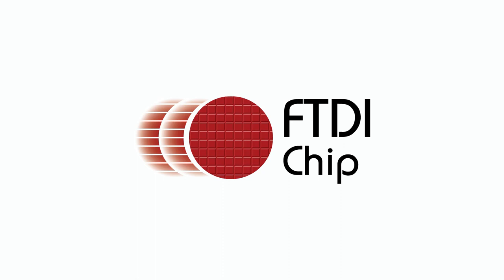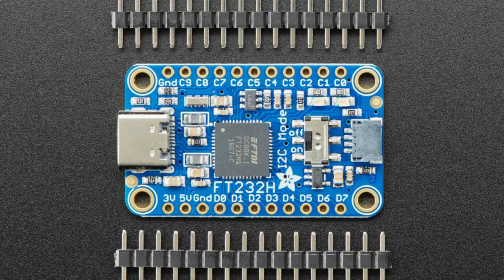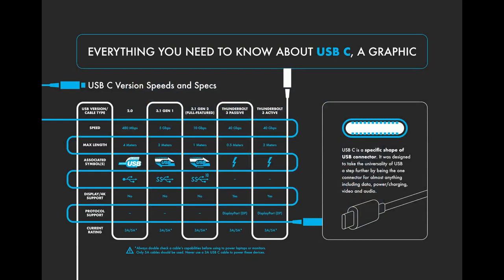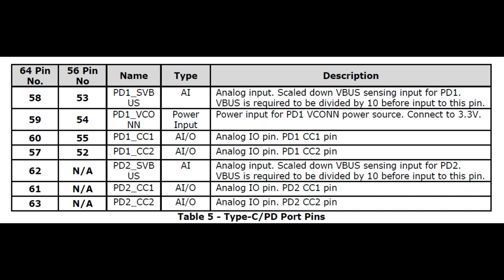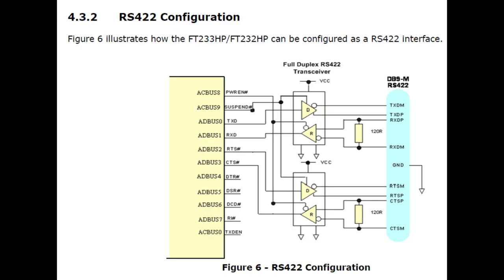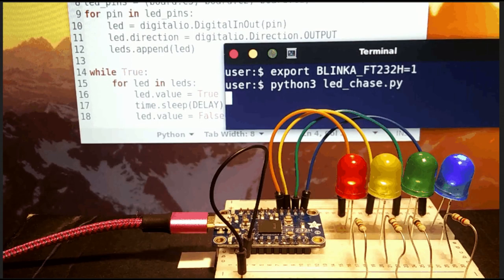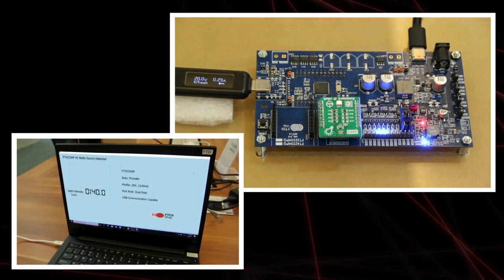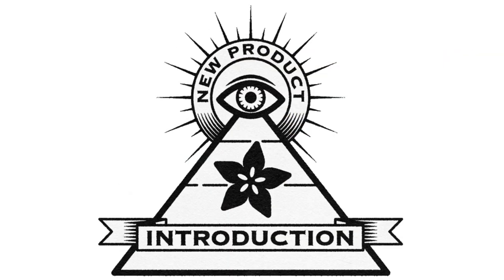EYE ON NPI - FT23XHPQ High-Speed USB Bridge with Type-C/PD3.0 Controller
This week's EYE ON NPI is from long-time Maker-buddies FTDI Chip The FT233HP and FT232HP builds on decades of work FTDI have pioneered in making excellent quality USB controller ICs. This chip has taken the successful FT232H that we're very fond of and added first-class USB Type C support with PD3.0 control.

Now in case you haven't tried them out yet, we make some nice FT232H breakouts here at Adafruit This chip from FTDI is similar to their USB to serial converter chips but adds a 'multi-protocol synchronous serial engine' which allows it to speak many common protocols like SPI, I2C, serial UART, JTAG, and more!  There's even a handful of digital GPIO pins that you can read and write to do things like flash LEDs, read switches or buttons, and more.  The FT232H breakout is like adding a little swiss army knife for serial protocols to your computer! We recently even gave this chip a bit of a refresh by adding a Stemma QT port, an I2C mode switch, and a USB C port. However, that USB C port doesn't do anything fancy with USB C - it just has the bare-minimum resistors to let the upstream port know to give it 5V and use classic USB D+ and D- lines

The FT232HP, on the other hand, is a full new version of the chip with individual CC1/CC2 pins that are used to communicate with the upstream port to tell it what voltage level and current level desired. With PD, we can request up to 20V on the power pins - and it can do this fully automagically by configuring an external EEPROM chip that is wired up on a PCB. You can program the EEPROM as many times as you like, using the FTDI Prog tool or via a command line tool Once configured you can also use GPIO pins to adjust the PD settings, or even use a built in I2C peripheral engine that can be configured by a separate microcontroller.

Besides the fancy new USB C power delivery control - the FT232HP and FT233HP also of course have the GPIO-control goodies we love about this series. The MPSSE peripheral set can mimic a wide variety of popular and useful protocols such UART RS232, RS422, RS485, 8-bit parallel, JTAG, SPI and I2C controllers. We've got Adafruit Blinka support for MPSSE and while we haven't tested it with the FT232HP just yet, we're pretty sure it is going to be largely compatible (besides perhaps having a different USB PID).

If you're making a product that needs USB C PD, and maybe some GPIO control over USB - this chip could really do a great job at saving you months of development time. Particularly if you can use the MPSSE control software on a computer to avoid any firmware writing at all! Or, if you do have a microcontroller, you could get rid of half your power supply by dropping a DC jack input and going with a smart USB adapter with PD source control. The FT233HP has more pins than the '232HP and adds a USB Sink PD port as well as 8 more GPIO pins.

You can sign up to be notified when the FT233HP and FT232HP arrive in stock at Digi-key today. Or, place on backorder now and it will ship in late June!